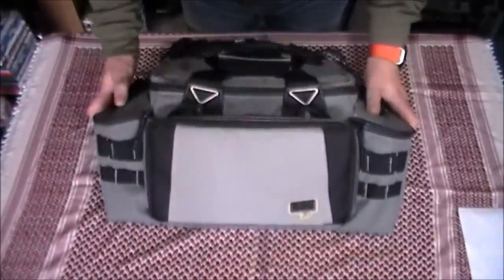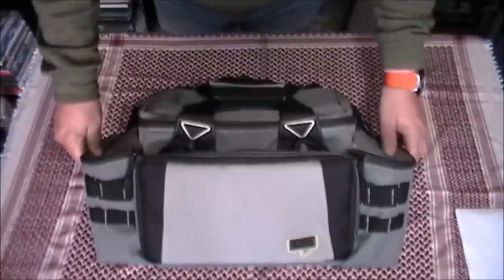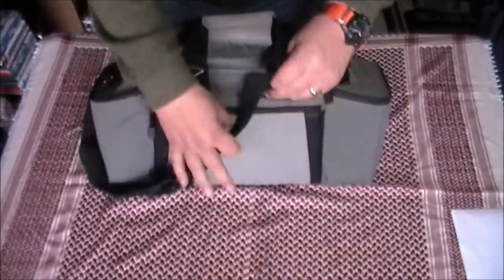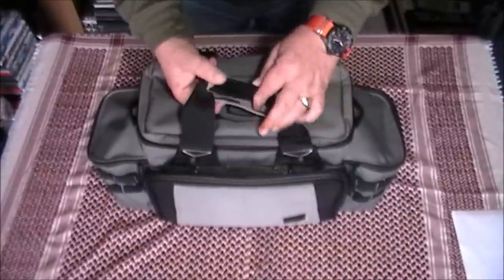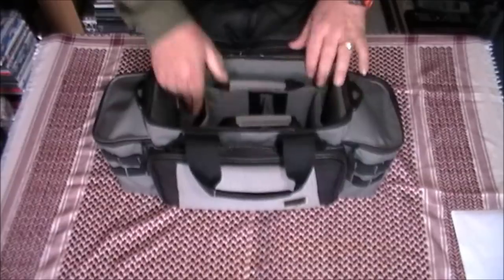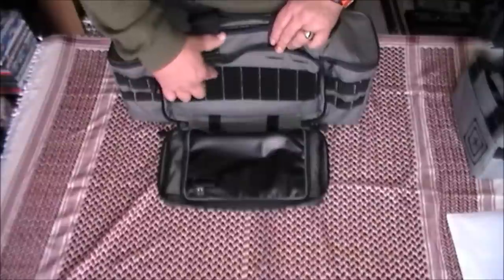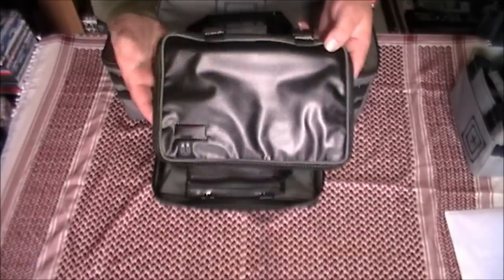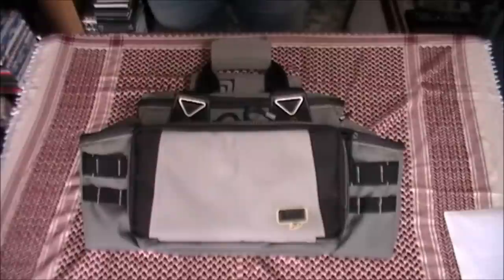5.11 Tactical Dustin Ellermann Range Qualifier Case.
This review features the 5.11 Tactical Dustin Ellermann Range Qualifier Case. Size: 11.25"H  x  22"L  x  8.5"W.

If you are looking to order the latest 5.11 catalogue